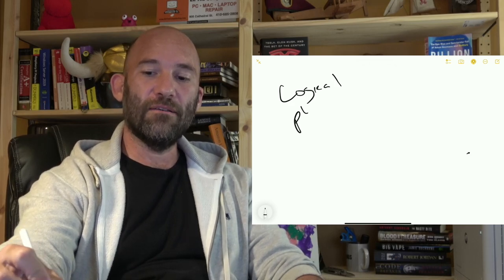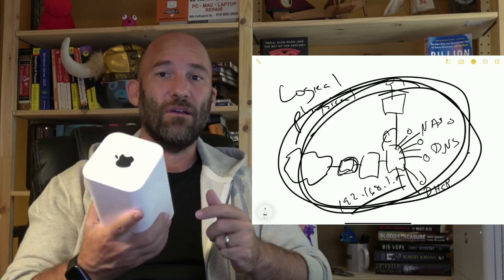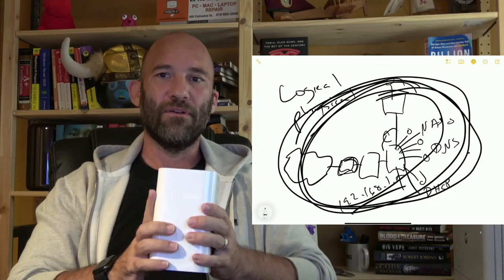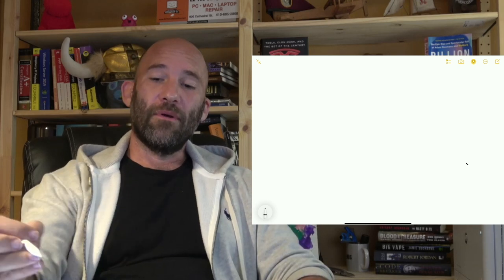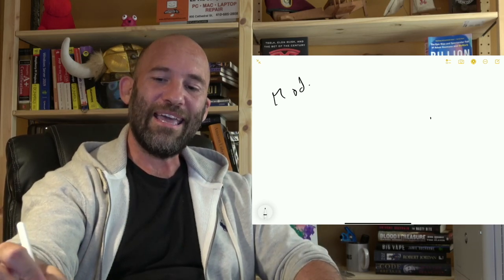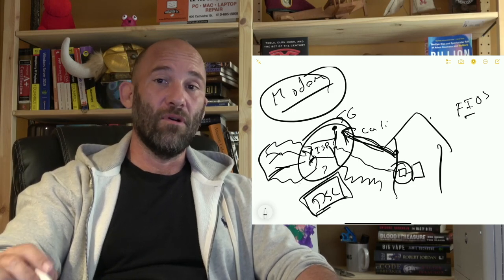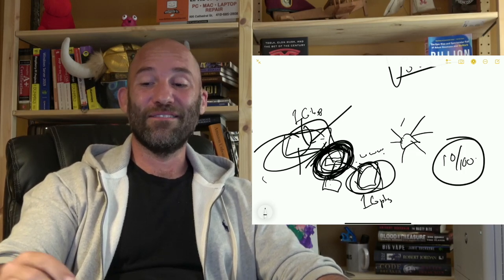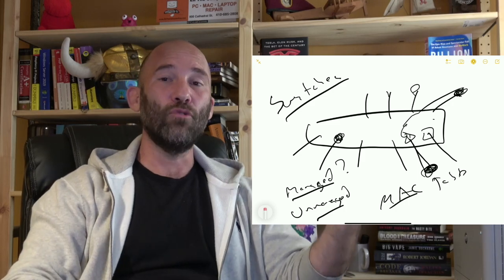What is Networking Equipment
00:00 Introduction
01:00 Logical vs Physical Networking Devices
08:23 Network Cable
19:36 NIC/ Network Interface Cards
26:20 Modems
34:01 Routers
43:31 Hubs and Network Bridges
49:23 Switches
01:06:54 Wireless Access Points
01:13:31 Powerline/ Homeplug Networking
01:16:44 POE/ Power Over Ethernet
01:21:35 Final Thoughts